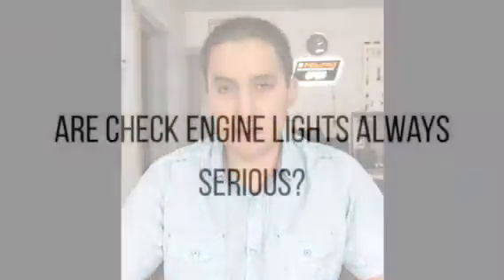Why is my check engine light on? What do I do?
Why is my check engine light on? What do I do?  Is it always serious? We answer these questions plus more in this video! Derek gives you some jaw dropping information!
Be looking out for part 2 next week!